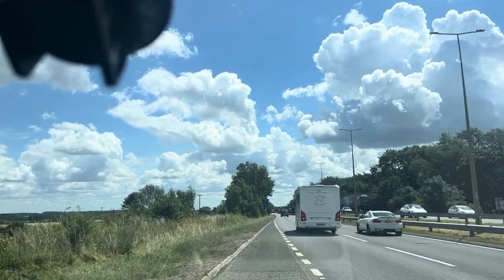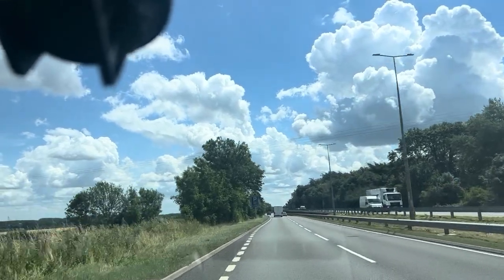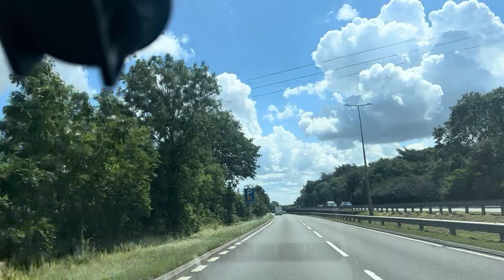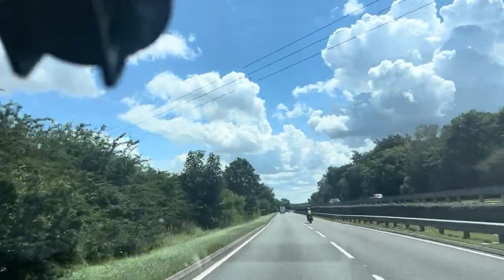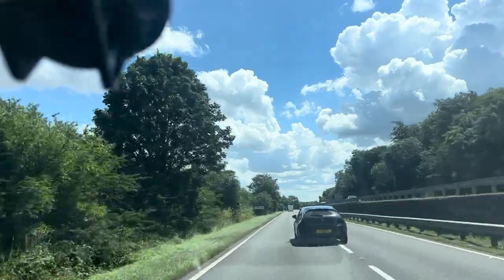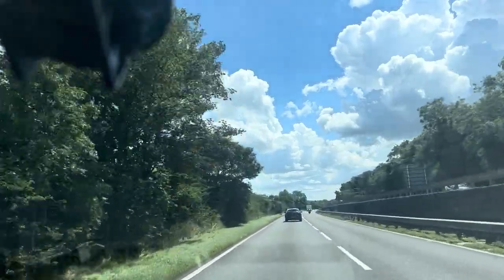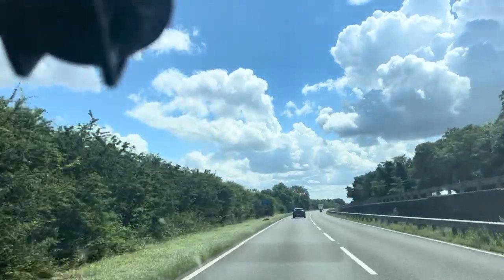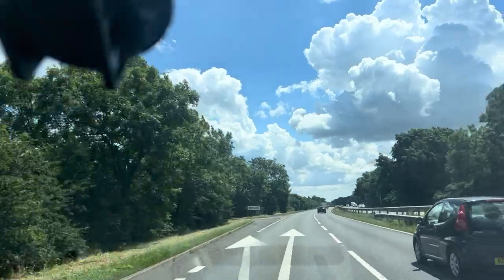Virtual Test Drive 2019 Volvo XC40 2.0L D3 R-DESIGN